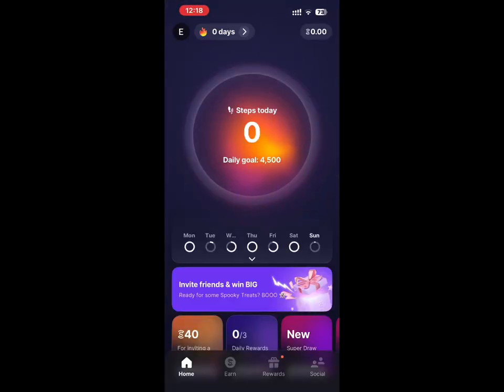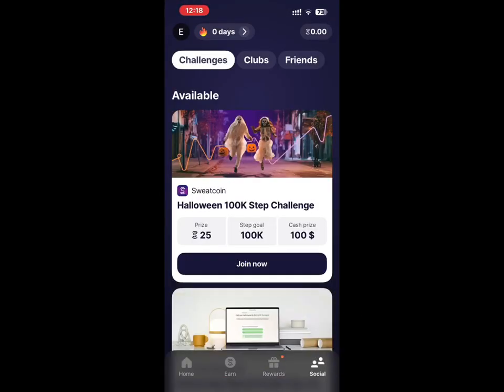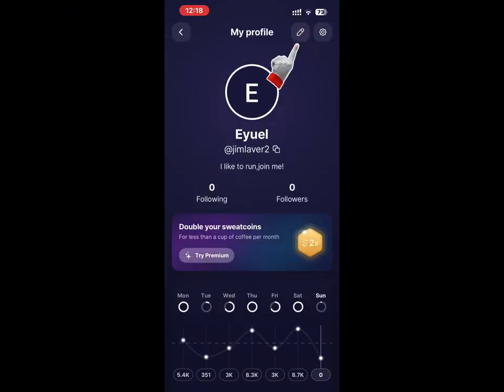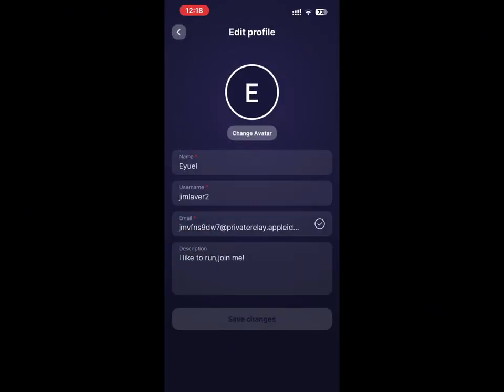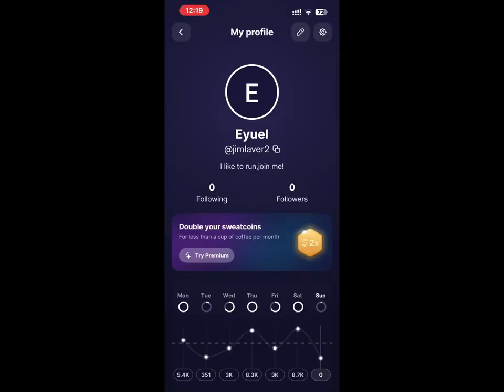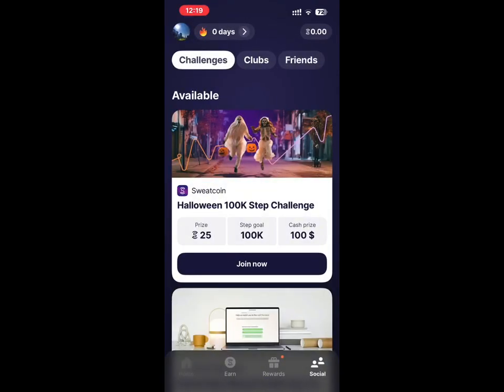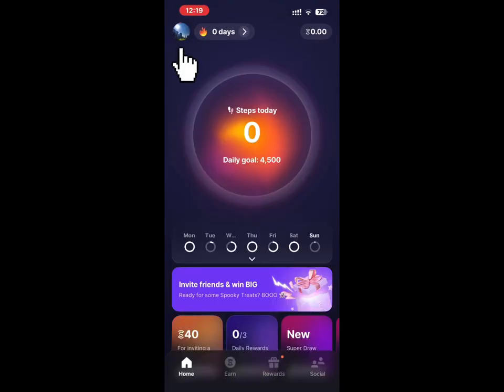How to Change Profile Avatar on Sweatcoin Account || Update Image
Your profile deserves a face! 😁 This guide shows you how to change or update your Sweatcoin profile avatar — perfect for showing your personality!

💡 You’ll Learn:
 • How to upload a new profile picture 📸
 • How to remove or replace an image 🧭
 • Image tips for a clear, professional look 🌟

✨ Make your Sweatcoin account yours!